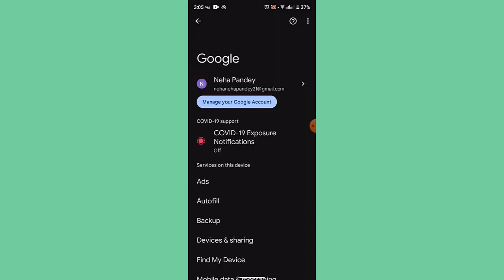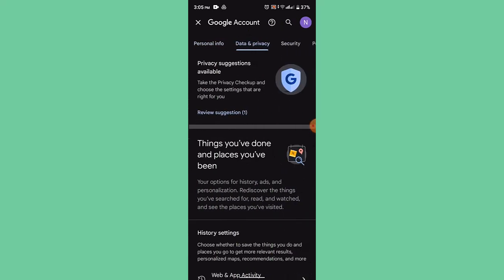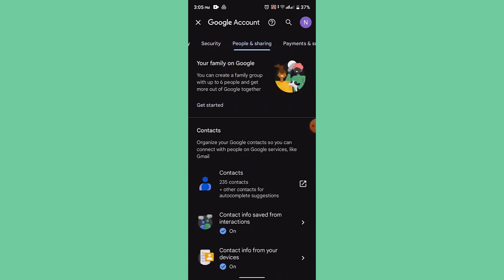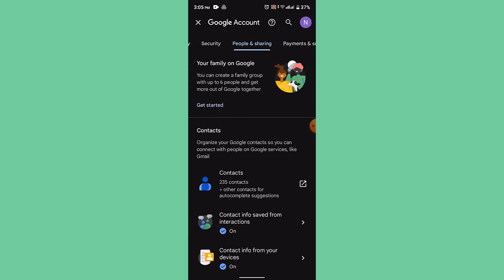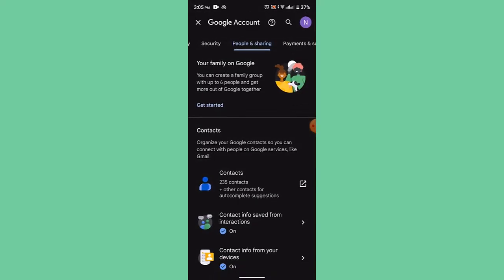How To Remove Family Link From Google Account !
This video guides you in an easy step-by-step process to remove family link from Google Acc.

Chapters / Timestamps
0:00 Intro
0:17 Remove family link
1:22 Outro